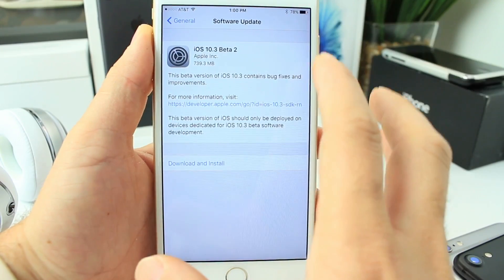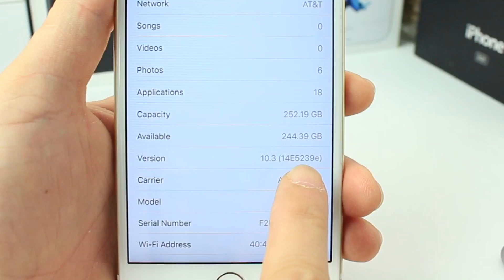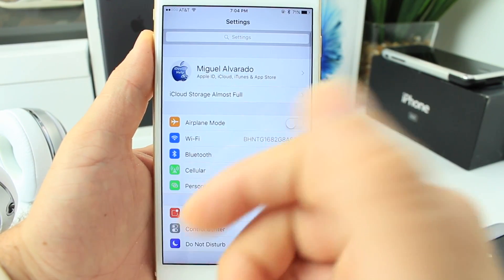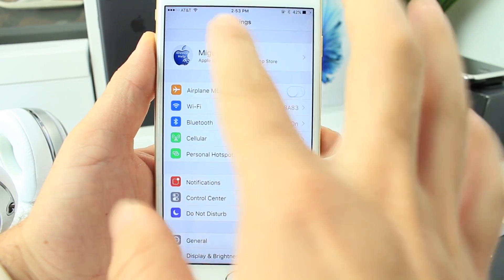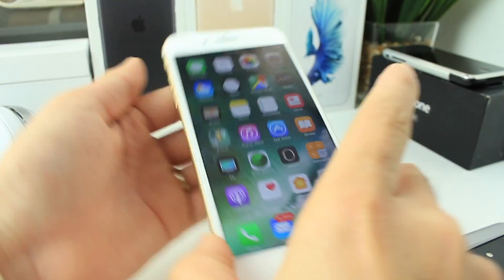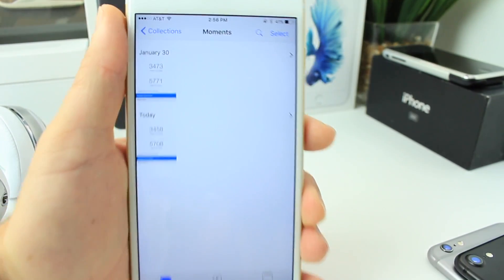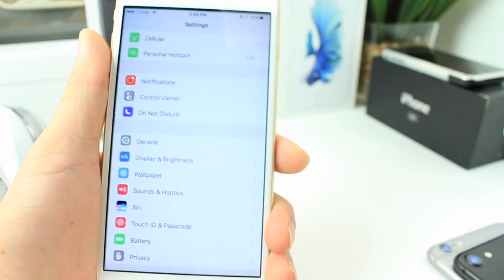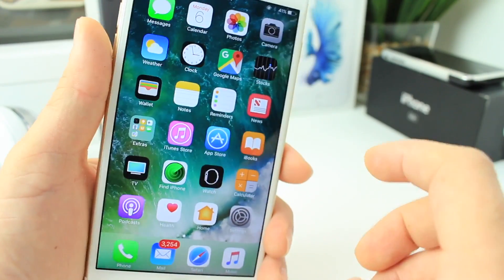iOS 10.3 Beta 2 What's New ?